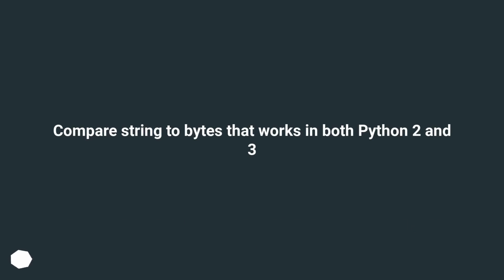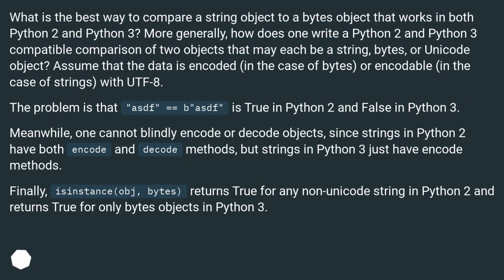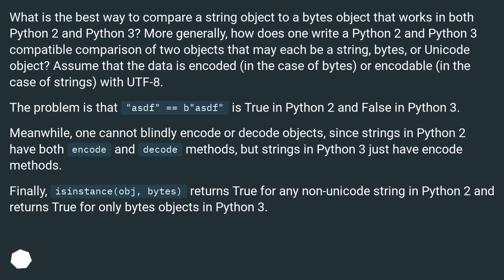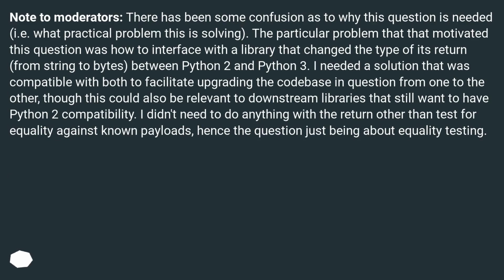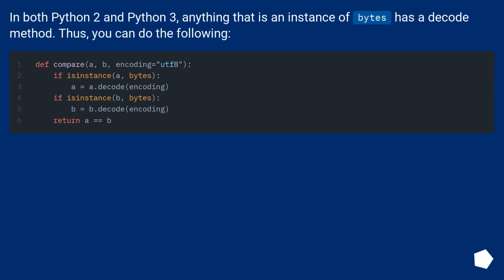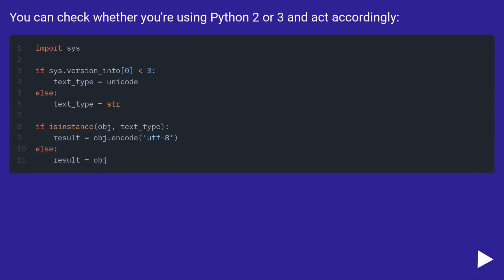Compare string to bytes that works in both Python 2 and 3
Chapters
00:00 Question
01:51 Accepted answer (Score 8)
02:13 Answer 2 (Score 3)
02:30 Thank you